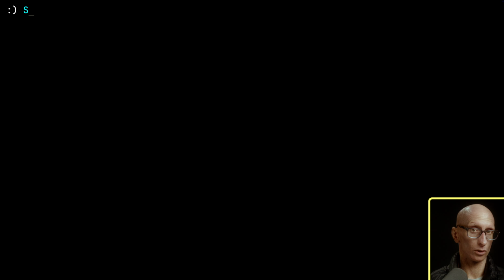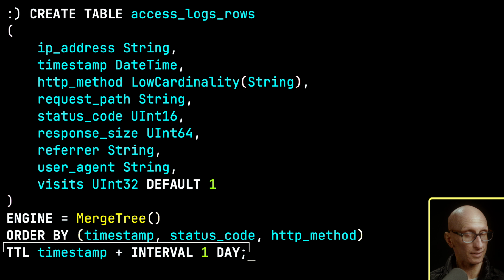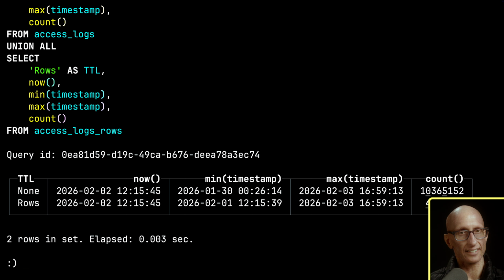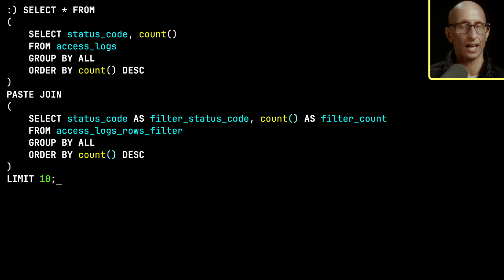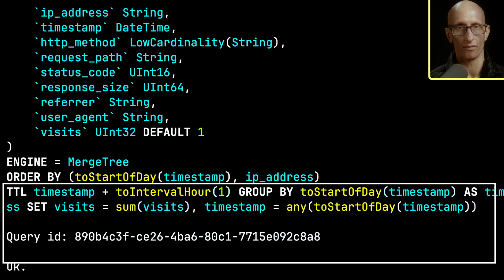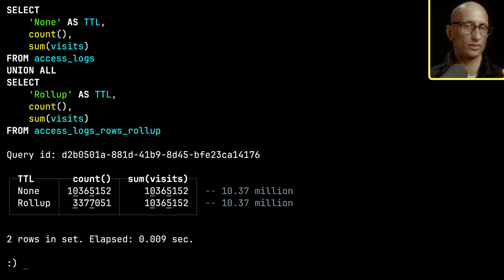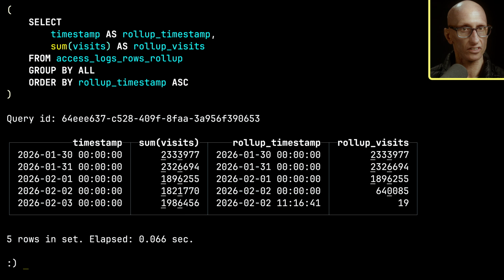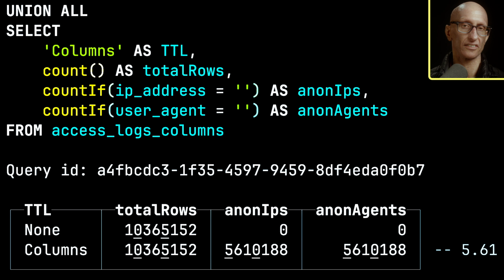Time to live (TTL) in ClickHouse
Time to Live (TTL) in ClickHouse is one of those features that looks simple on the surface but gives you surprising control over your data lifecycle. Whether you need to automatically delete old records, roll up historical data into aggregates, or anonymize sensitive fields after a certain period, TTL has you covered.

In this tutorial, Mark Needham walks through practical examples using a web server access logs dataset with 10 million records. You'll see how TTL works with different merge strategies, how to apply conditions to only expire specific rows, and how to use TTL for data aggregation while preserving your metrics. The video also covers column-level TTL for selectively anonymizing fields like IP addresses and user agents.

🔸 Row-based TTL for automatic data deletion after a specified time period
🔸 Conditional TTL to expire only rows matching specific criteria (e.g., status code 200)
🔸 TTL with GROUP BY for rolling up detailed records into daily aggregates
🔸 Column-level TTL for anonymizing sensitive fields while keeping the rest of the row
🔸 Understanding TTL merge behavior and how to trigger it manually with OPTIMIZE TABLE